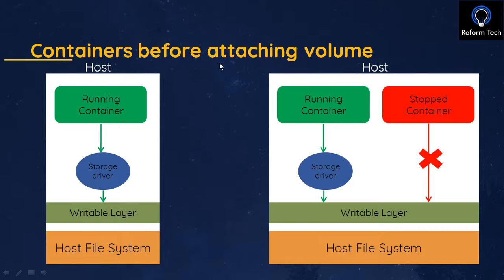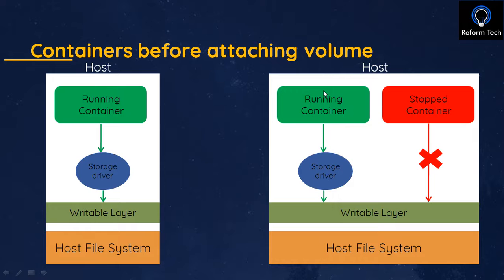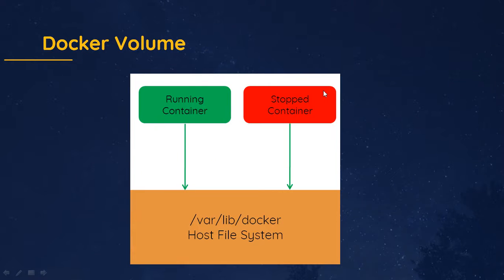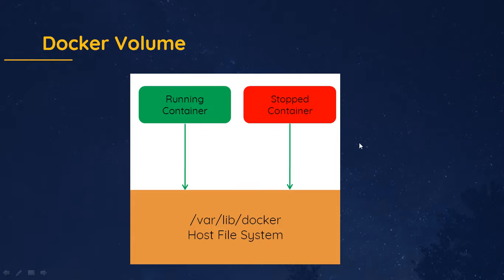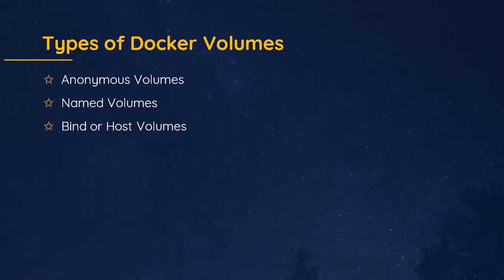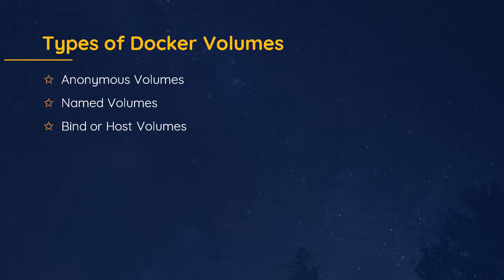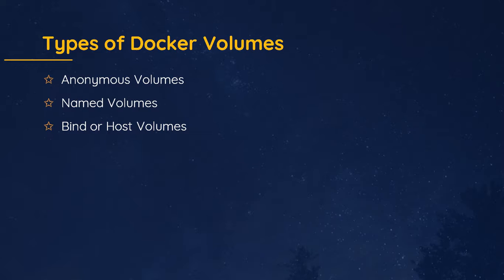Docker Volume | Types of Docker Volumes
In this video, you will learn about Docker Volume and its types